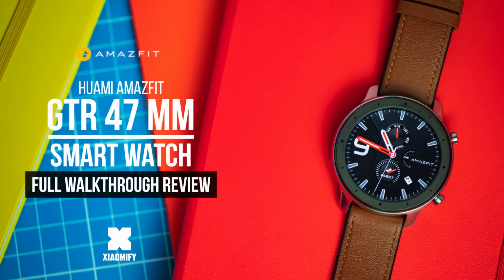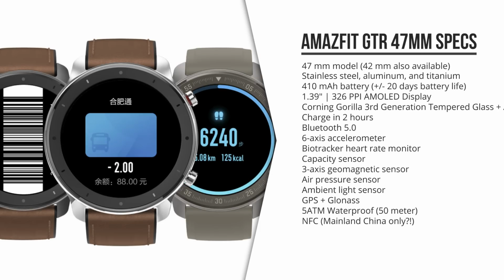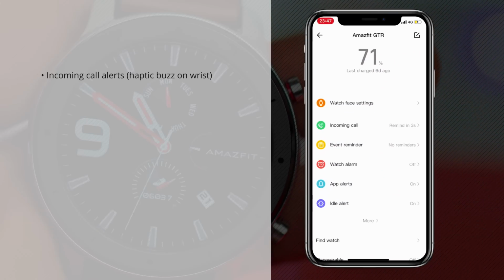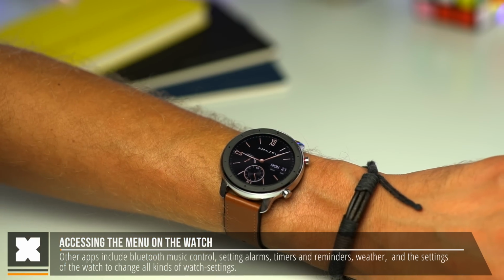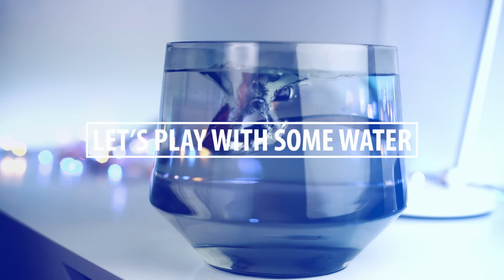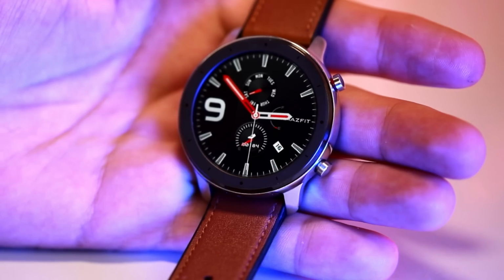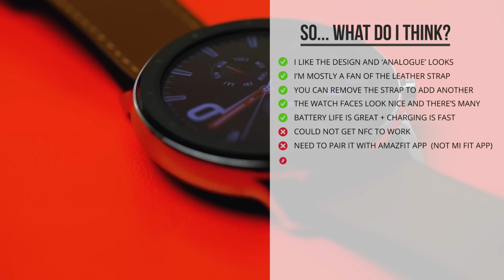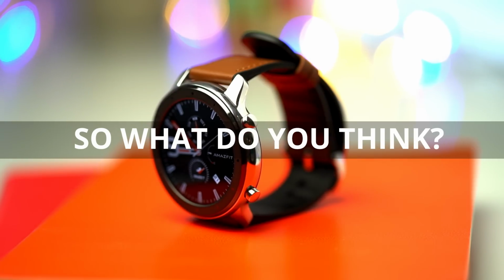AMAZFIT GTR Smart Watch (47mm) - FULL REVIEW [XIAOMIFY]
The Amazfit GTR is a smartwatch with some very 'analogy' looks. Is it any good? Let's find out!  Let's go! ➜ Get the Amazfit GTR 47 mm here on AliExpress

The Amazfit GTR is a pretty affordable but good looking smartwatch that works with both iOS and Android. It comes in a 47mm and a 42mm model in various finishes. (Titanium, stainless steel, and aluminum.)  In my review, I am looking at the 47 MM model which has a very decent 410mAh battery which lasts for about ~20 days on a single charge depending on your use.  It charges in about 2 hours, so the battery has been very convenient.

It has a 5ATM rating meaning it is waterproof up to 50 meters in water. So it surely is suitable to wash your hands with, shower, and swim with: no problem.

The watch can, besides showing the time, function as a step-counter, heart rate monitor and has a few onboard apps. These apps include a Bluetooth Music remote for your phone, weather app, compass, reminders, alarms, and it can show the notifications from your phone.  Also very notable is the fitness tracker which can track walking and running, but also includes several trackers for swimming and even climbing.

There's a lot that's been done very well with the GTR and over the last months of wearing it I had a lot of people asking me about this watch; which to me is an indicator that a lot of people are attracted to its design.

A few, but small, downsides are that it does not show emoji in the notifications. It does not show each of the APP icons when receiving a notification but rather shows an icon saying "APP" for some apps. These really are just some small issues that might not even bother you.

The one thing that I found to be slightly badly designed is the always-on-display. This will show a dimmed and very minimalistic watch face at all times. However, when raising your wrist this screen will turn brighter and switch to your actual watch face. -This is again just a minor issue which is something they could possibly fix with a firmware update, as I did mention this to the developers...

Overall I am very satisfied with the GTR and I found it to be very pleasant to wear over the last few months as it does look and feel a lot more classy than most smartwatches.